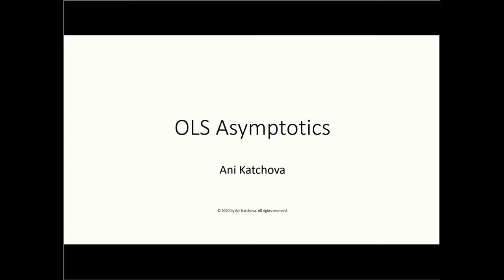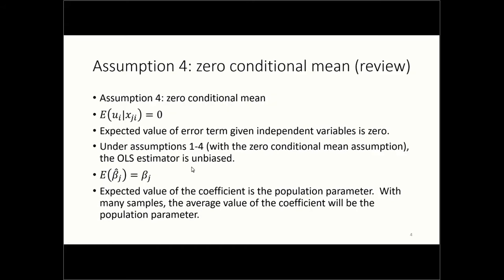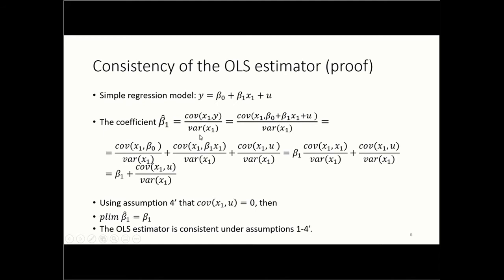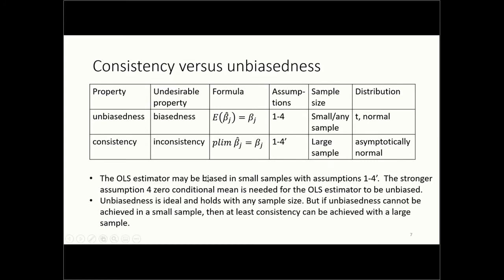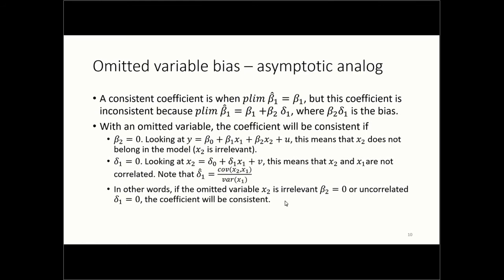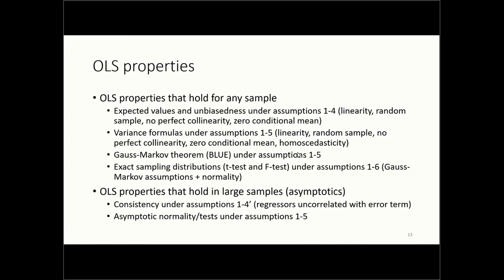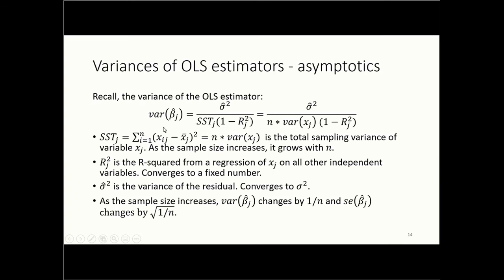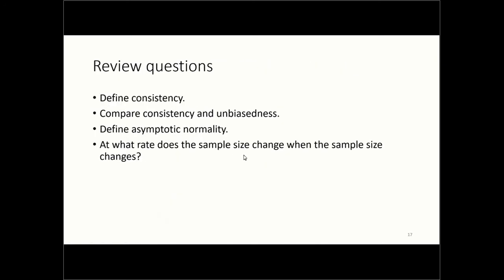OLS Asymptotics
Timestamps:
00:00 OLS Asymptotics
00:39 Consistency
08:34 Comparison of consistency versus unbiasedness
14:16 Asymptotic normality
18:08 Variances and standard errors in large samples